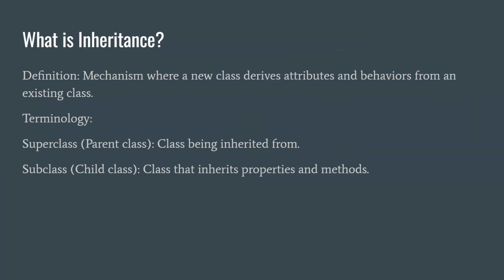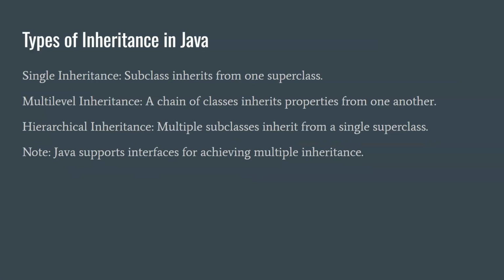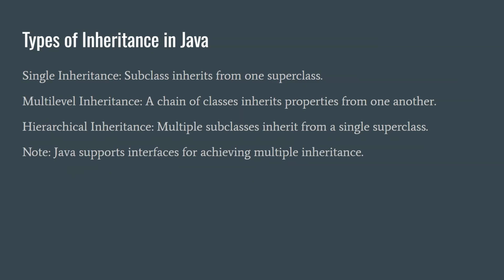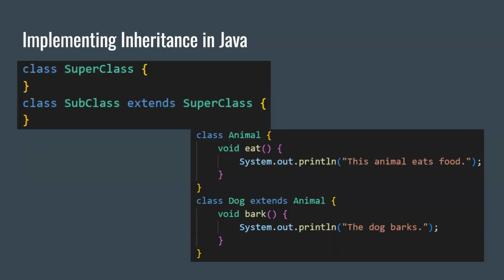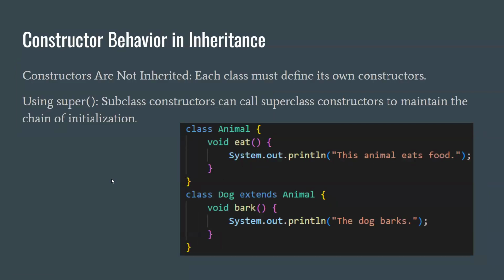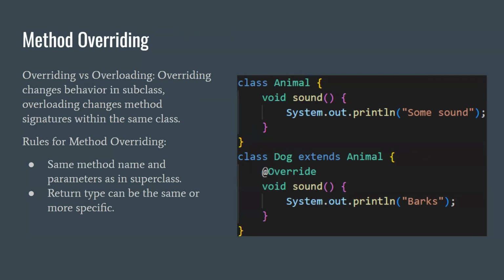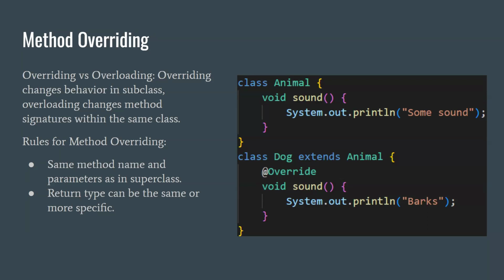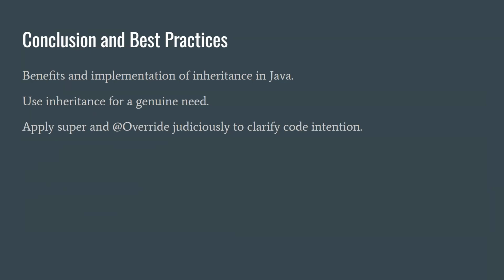Introduction to Inheritance in Java